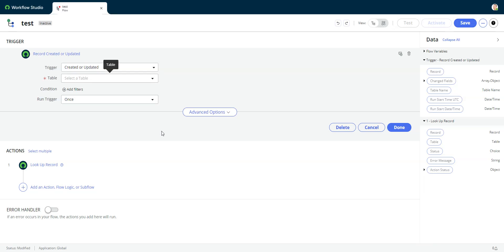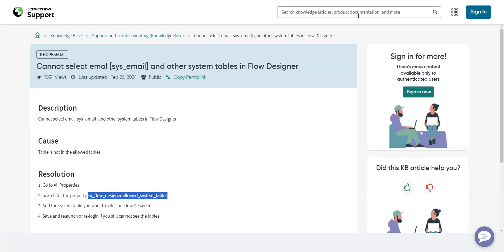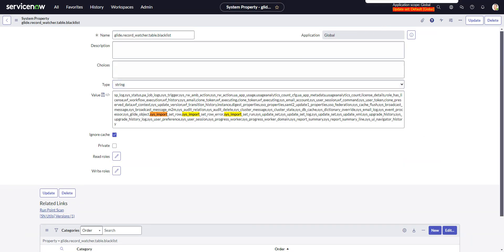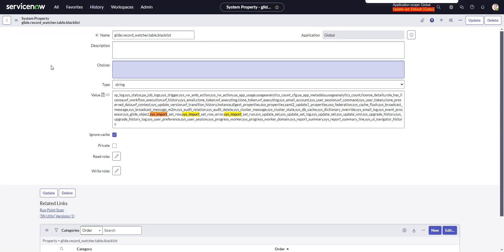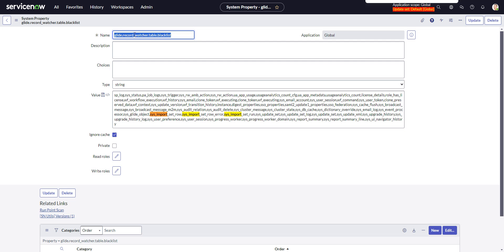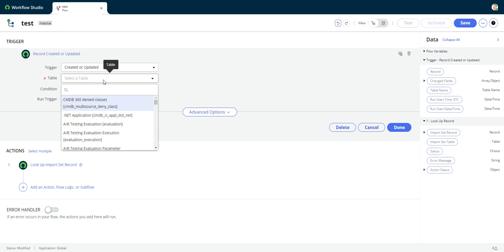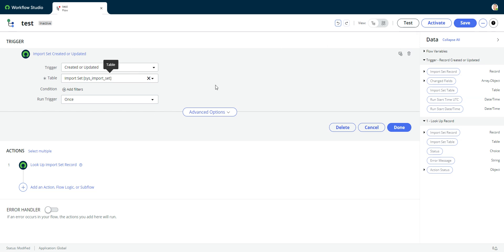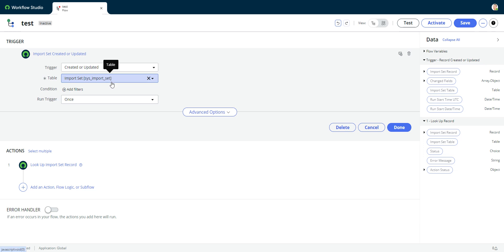Triggering a ServiceNow Flow from a system table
Adding system tables to Flow Actions (like lookup record)

Adding system tables to Flow Triggers (need to be logged in)